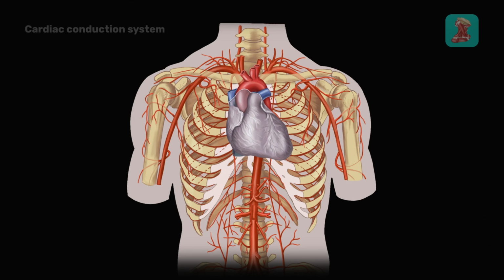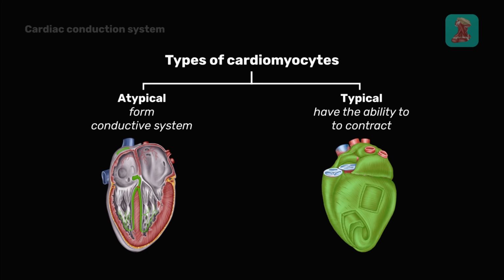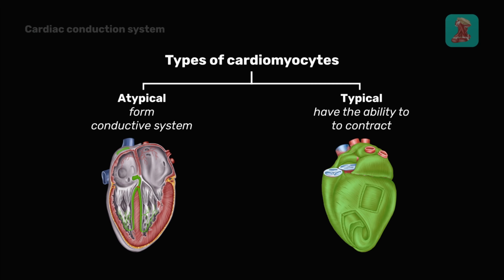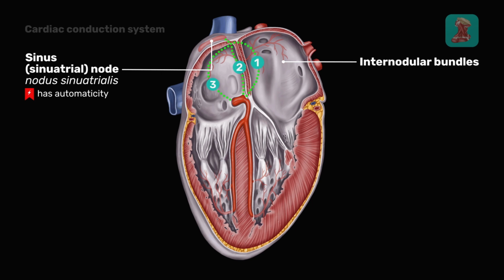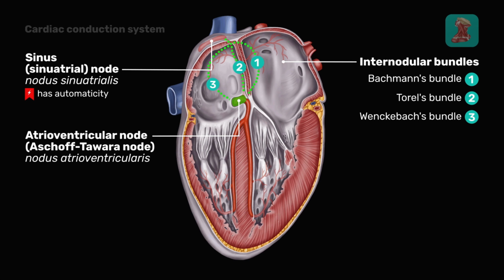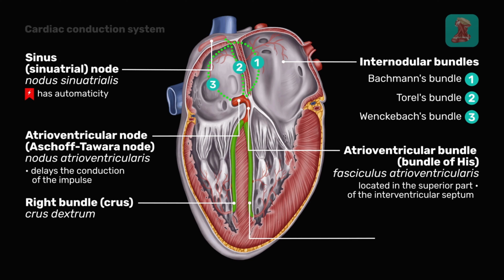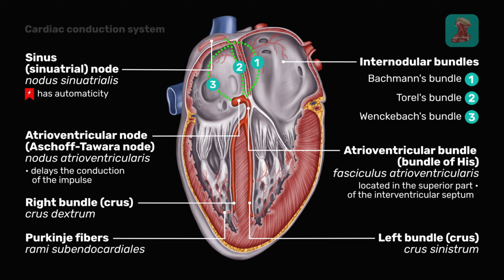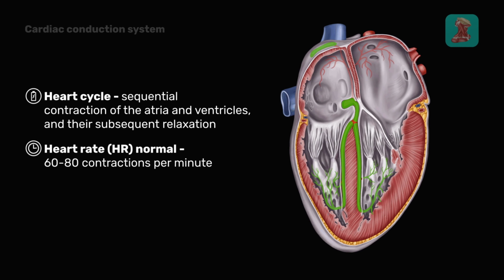Cardiac Conduction System | Electrophysiology | Anatomy & Function | Easy Anatomy